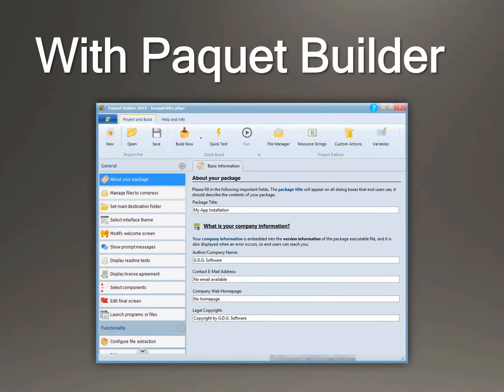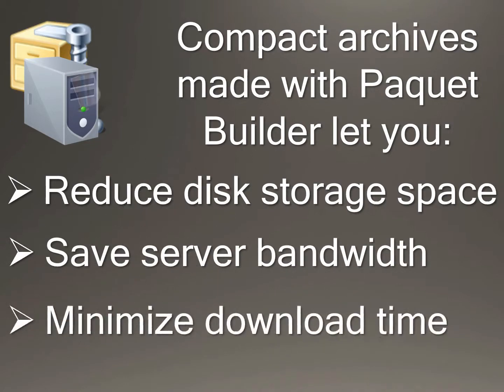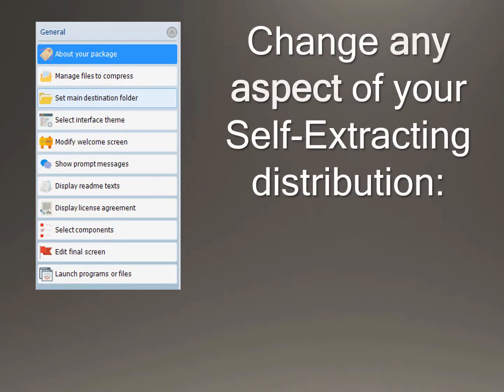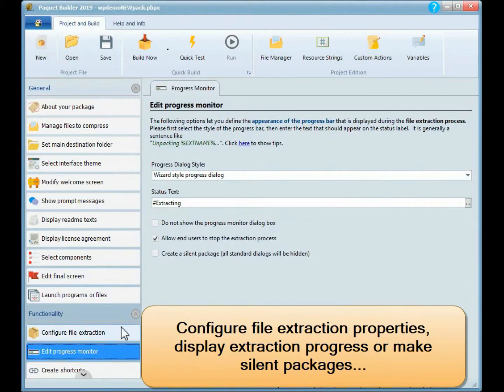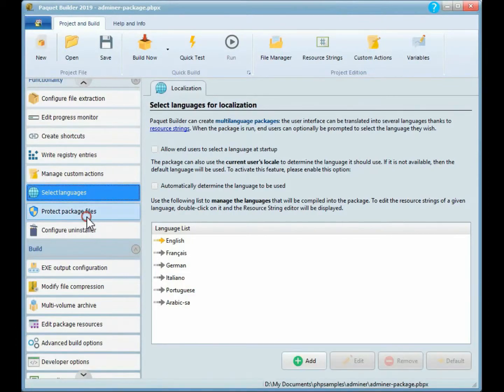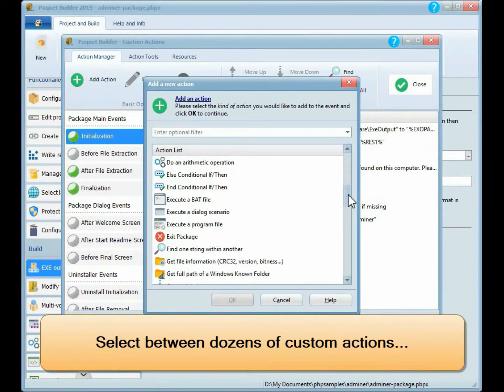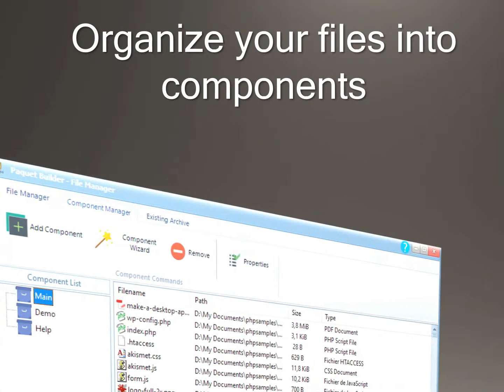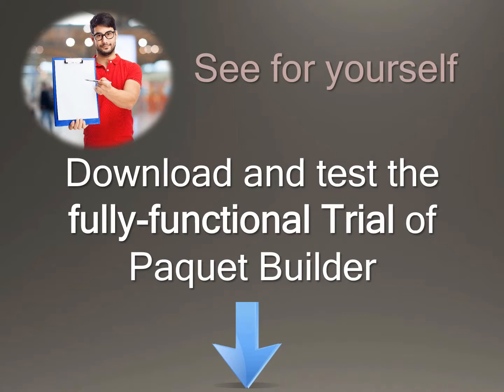Better 7-Zip Self-Extracting Archives Or Installers With Paquet Builder 2019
This video gives a quick overview of the features of our installer Paquet Builder. Mix between a 7-Zip Self-Extracting archive maker and an installer maker for Windows, Paquet Builder lets you create flexible and compact self-extractors and installers for professional file and software delivery.

Visually construct simple or sophisticated multilanguage distribution and installation packages; change any detail of your setup's design and behavior, protect files, work with custom actions, compress all source files with wildcards, keep folder structure, include uninstaller, and much more!